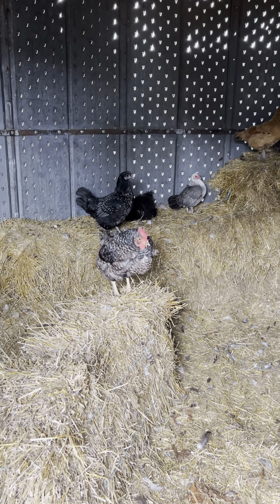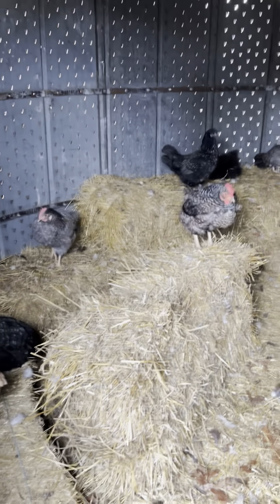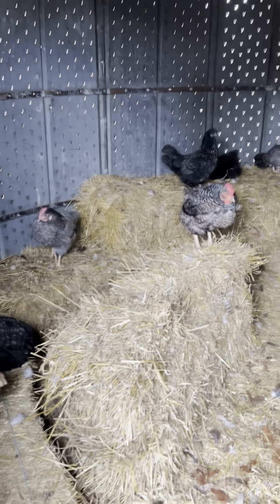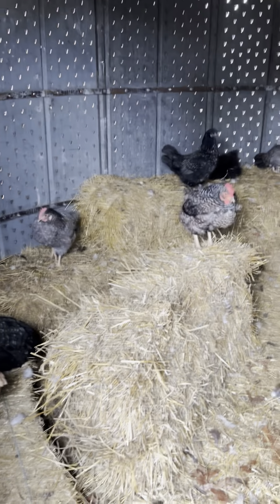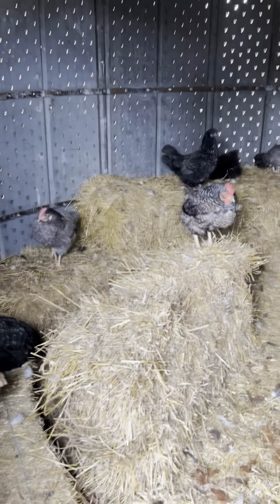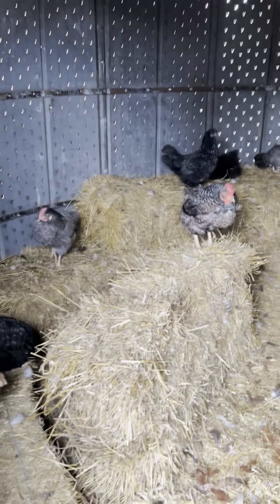Where do chickens go when it’s cold outside?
Welcome to Legendary Acres Hobby Farm! Since our company (Legendary Escapes Swimming Pools and Ask the Pool Guy) has been growing and doing great things, we added one more venture to our lives – a Hobby Farm!

Our farm adventures began with the golden retrievers. In 2020 we rehomed 80+ full grown 20 year old Koi Fish creating a pond out of a lifeboat you may recognize from a famous movie scene - we call ours the Life of Koi Pond!

Next came chickens after a walk down the baby chick aisle at our local farm store, rescue pigs Izzy and Franky, two mini potbellied pigs moved in next.

From there, we kept growing and adopting more animals. Our current list of animals on the farm which doubles as our Pool Co. HQ include: Golden Retrievers, Koi Fish, lots of Chickens, Peacocks, Emu, Parakeets, Cockatiels, a Cockatoo, a Love Bird, a Sun Conure, Mini Rex Rabbits, Nigerian Dwarf Goats, Huacaya Alpacas, Mini Potbelly Pigs, a Russian Tortoise and Barn Cats. Follow our animal adventures on YouTube, Facebook, Instagram @legendaryacres, and on the if you are local to us you can book tours via the link on the website as well!

You can sponsor and follow the stories of our rescue animals via Patreon or donate to the animals via Venmo to: LegendaryAcres - when it comes to the animals, every dollar helps!

Thanks for sharing in our adventures!